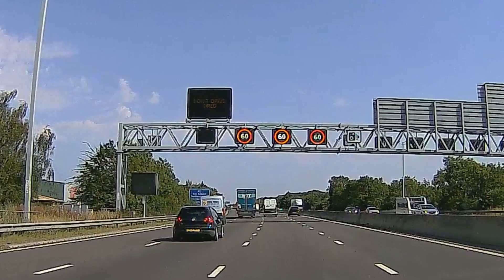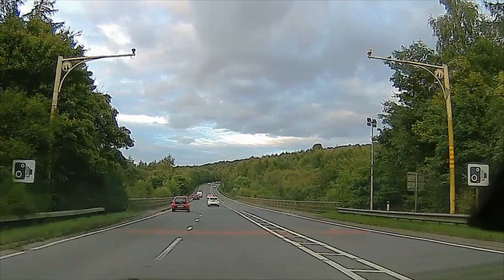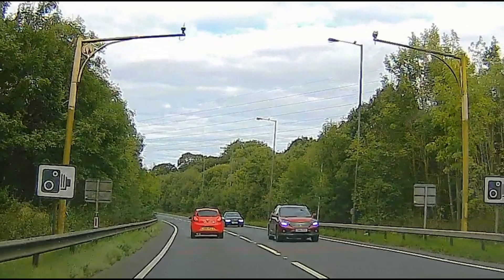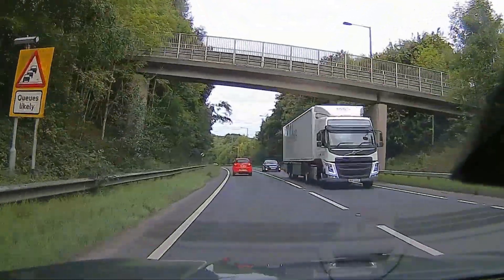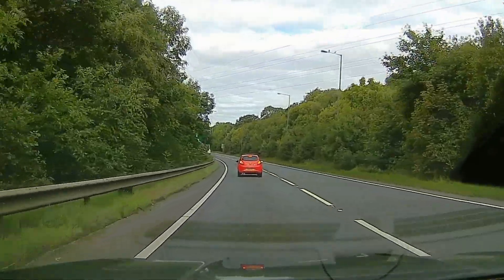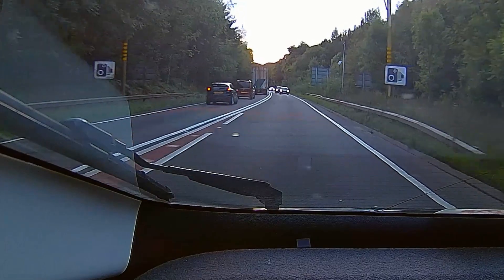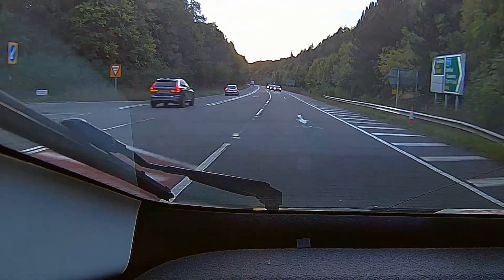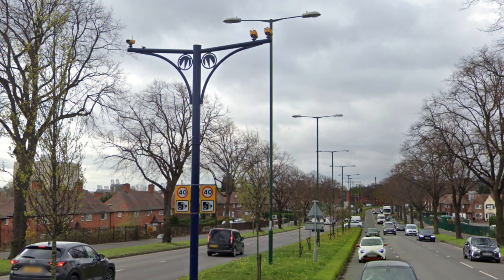Speed Cameras - That do not (individually) measure speed!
Average speed systems are very common, at least in the UK. With these, the cameras do not have any form of speed sensing or measuring device connected, they purely read each vehicles registration plates and record the times each passes them.

The central control for each system then calculates the average point-to-point speeds from the known distance between cameras and the times taken for each vehicle to pass between cameras, like working out a race speed with from stopwatch times.